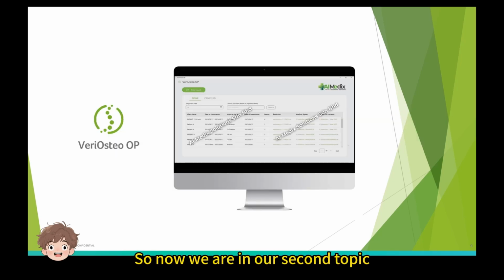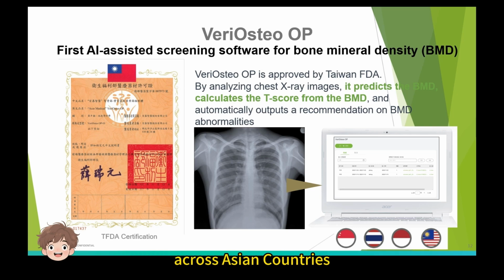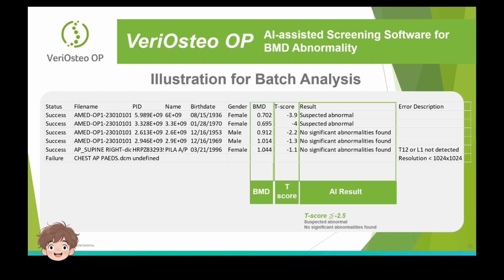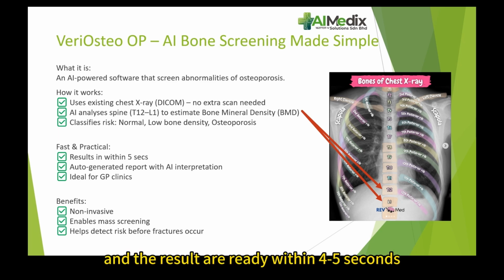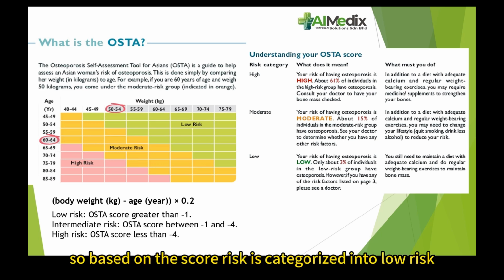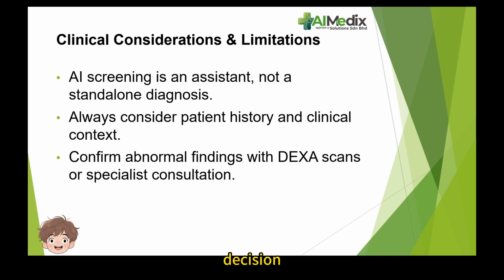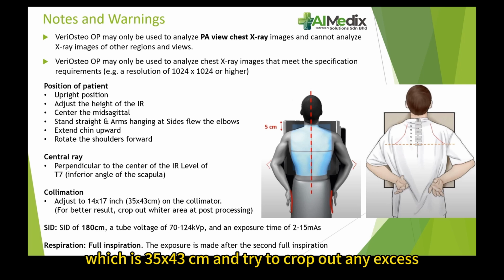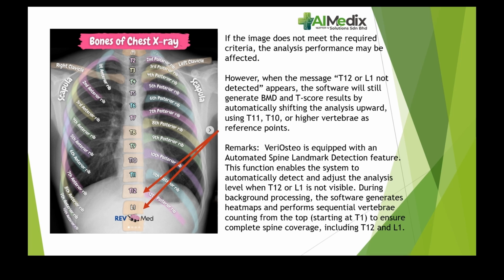Part 2 - Veriosteo OP (AI Bone Screening for BMD) - Presented by Ai Medix Solutions Malaysia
The First AI Software as a Medical Device (SaMD) for Bone Mineral Density (BMD)abnormalities screening In Asia which approved by Taiwan FDA, Indonesia MOH, Thailand FDA, Singapore and Medical Device Authority (MDA) Malaysia. By analysing chest X-ray images, the system estimates BMD, calculates the corresponding T-score, and automatically provides recommendations on potential BMD abnormalities. This helps healthcare professionals assess osteoporosis risk and make informed referral decisions.

Benefits:
~AI Analysis Result up to 90% Accuracy
~Cost-effective alternative BMD screening
~Promotes early screening & prevention in primary care
~Easy integration into daily clinic workflow